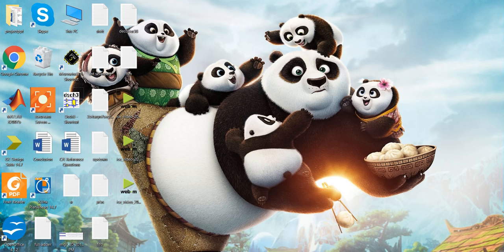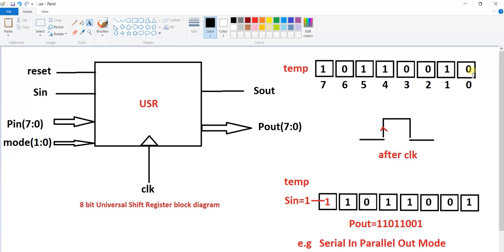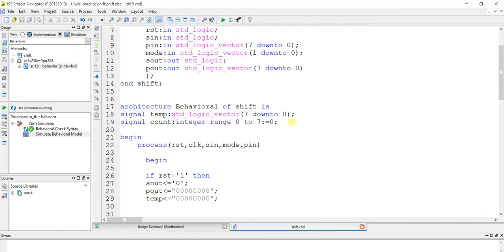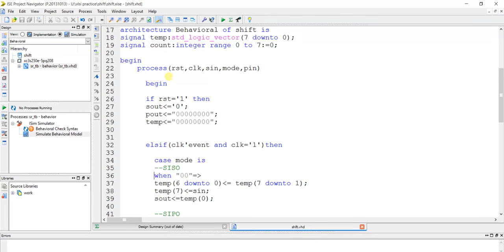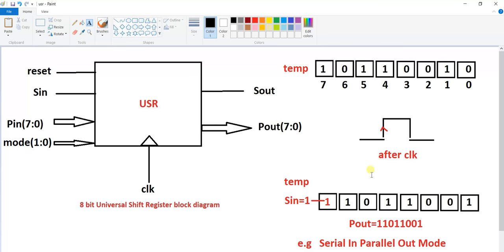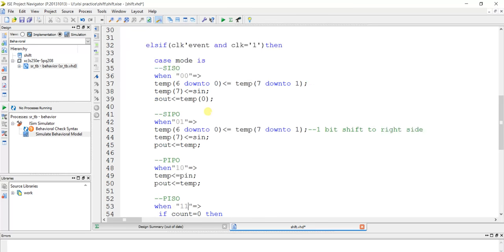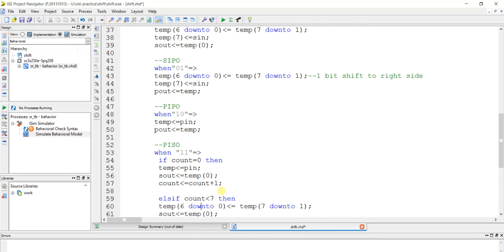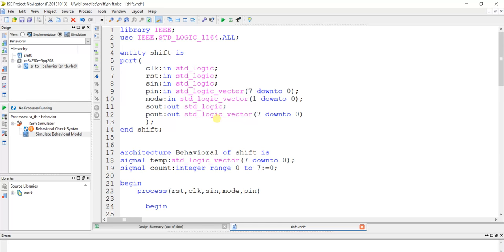Part-A 8 bit universal shift register using behavioral modelling style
This video contain basic of universal shift register and code of it.
link for code and testbench is given in description of next video